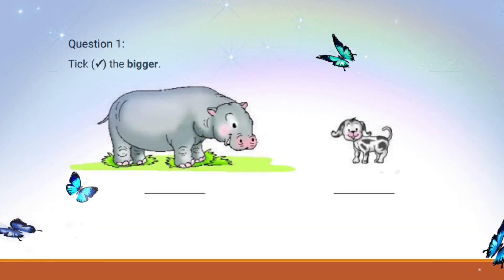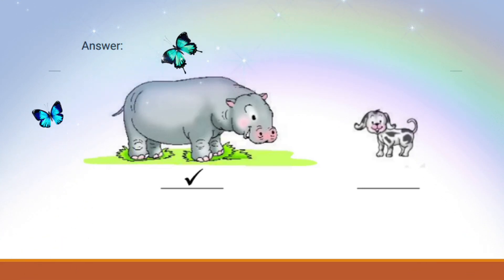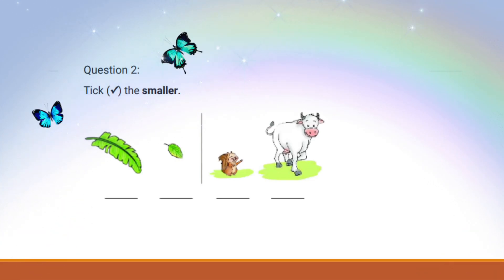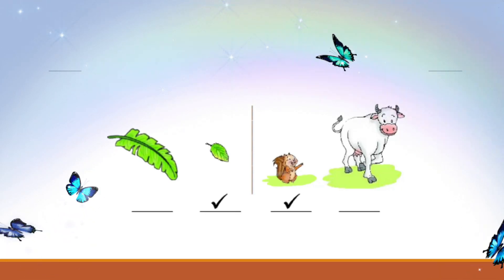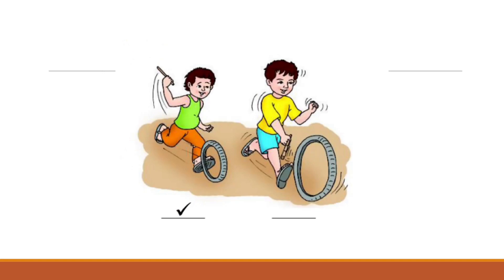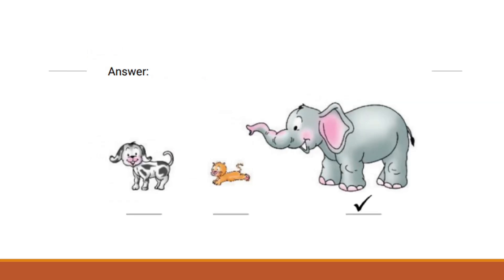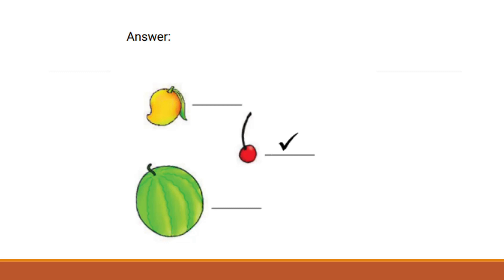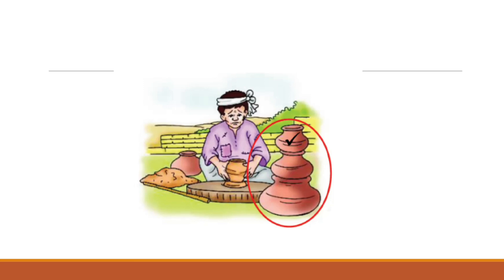Chapter 1 SHAPES and SPACE